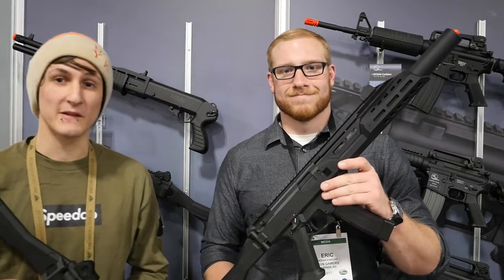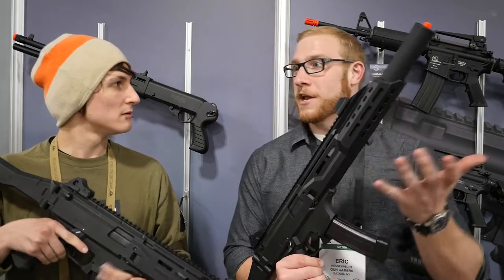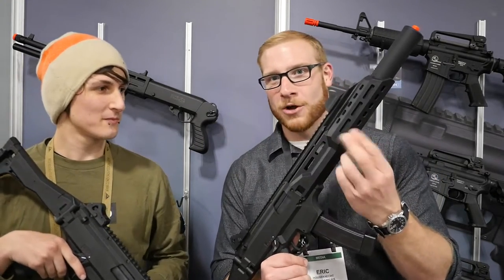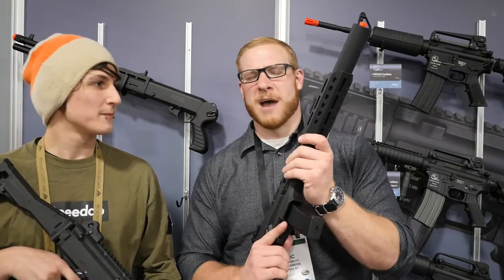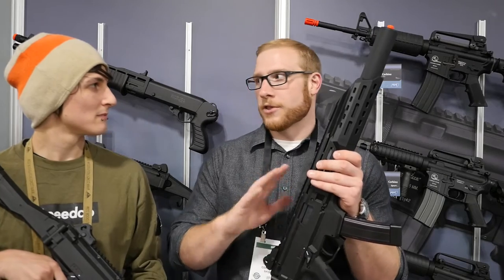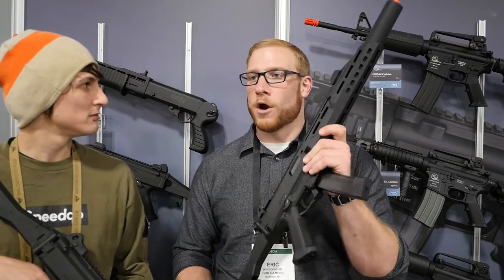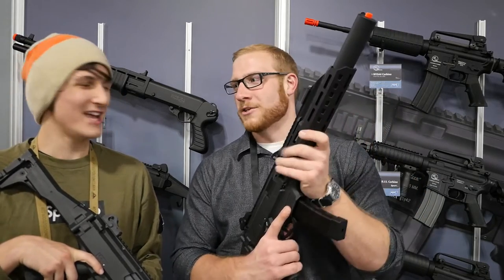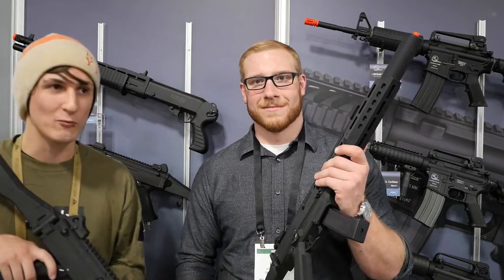SHOT Show 2017: ASG Scorpion Evo A3 Carbine Preview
E House and Andre take a hands on look at the ASG carbine length Scorpion Evos!